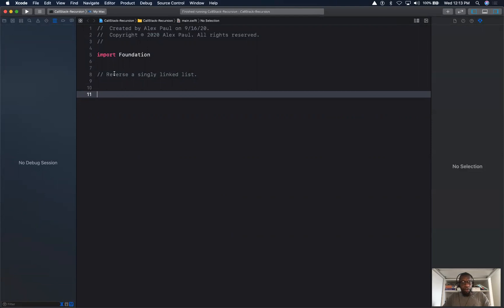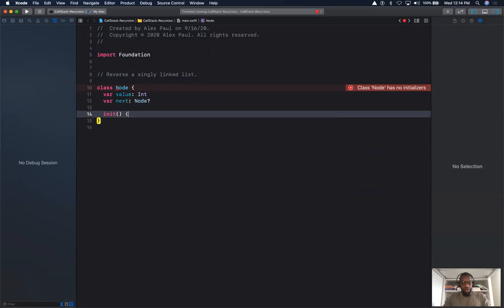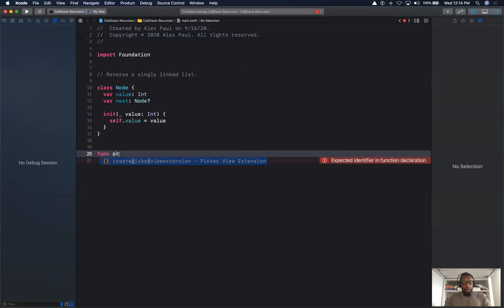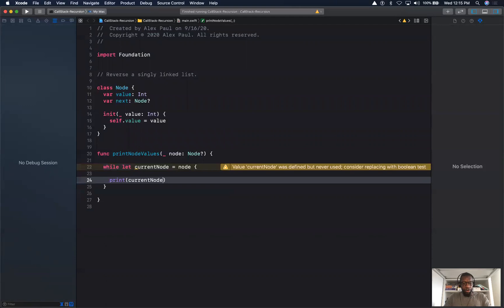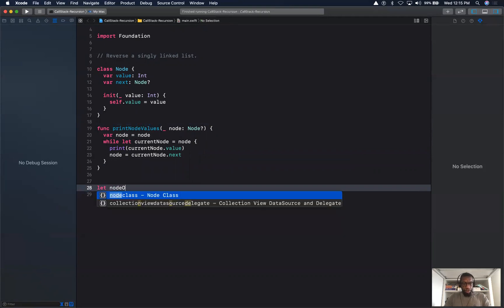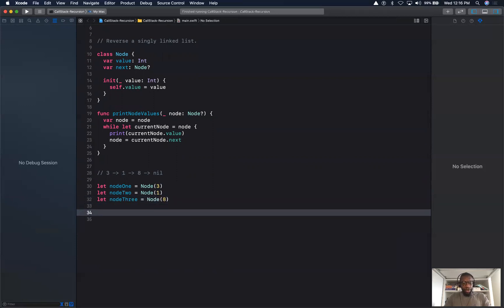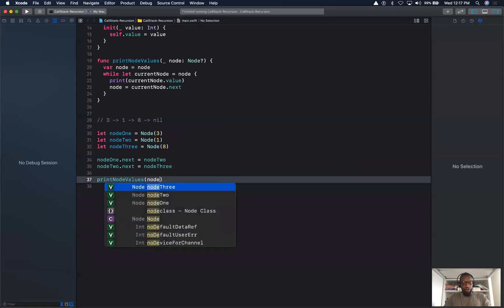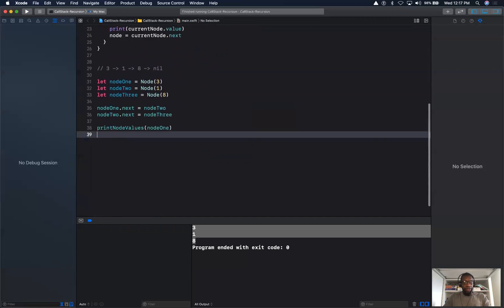Reverse a Singly Linked List in Swift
In this video a Node class is created and two functions, one to print the values of a given Node and the second reverses a linked list (linked nodes).